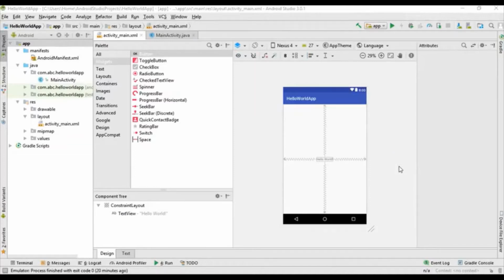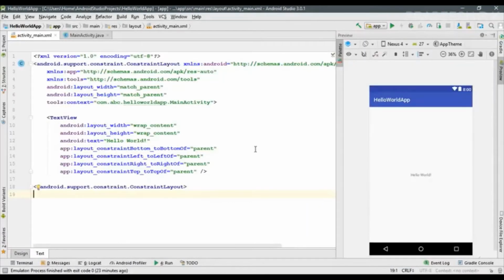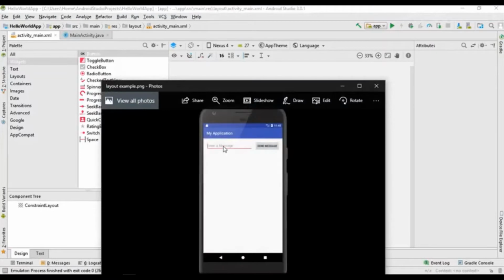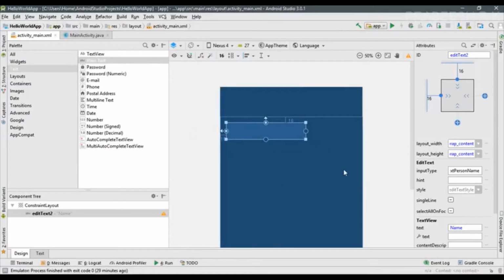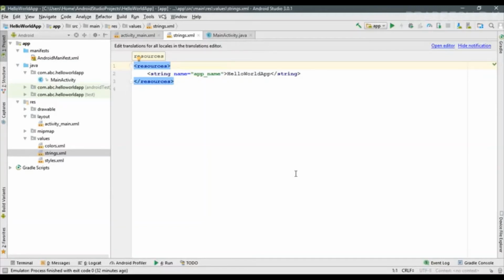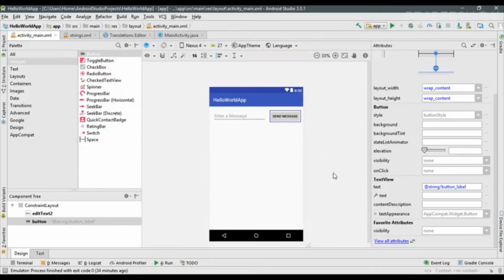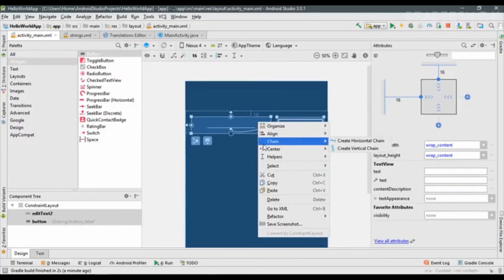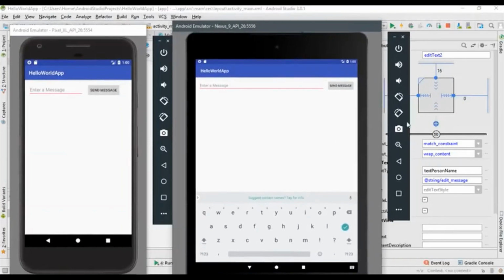05 Create a Simple User Interface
In this part you can create a simple user Interface in android tutorial.